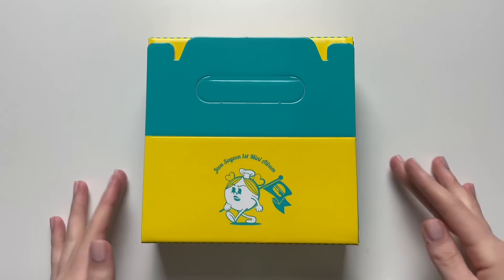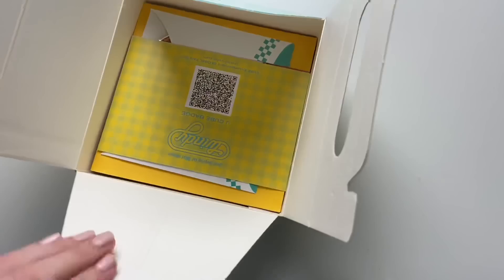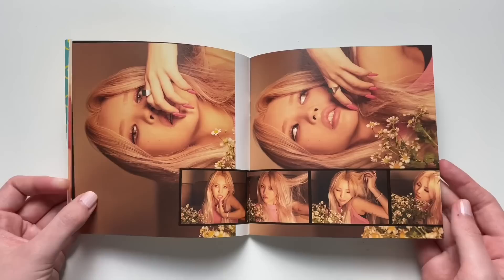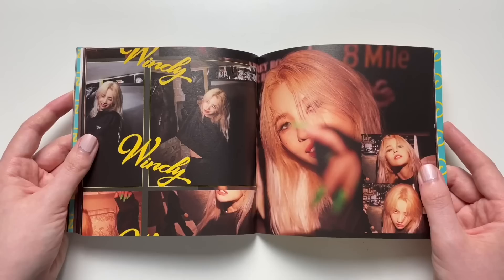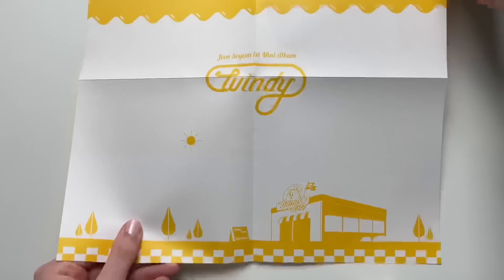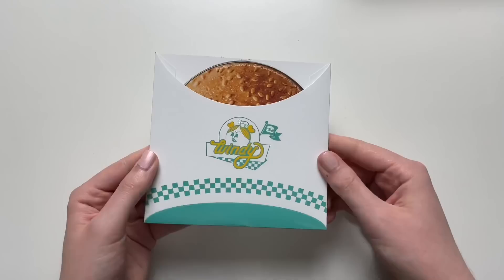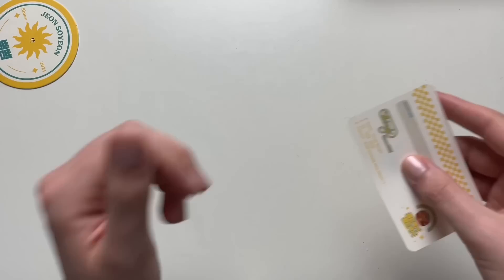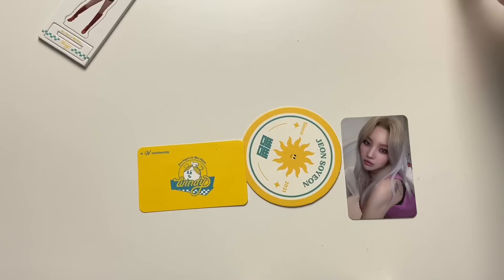♡Unboxing Jeon Soyeon 전소연 1st Mini Album Windy♡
This is probably one if the cutest and most unique album packaging i’ve ever owned :’D

This album comes with a CD, photobook, lyric paper, stickers, coaster, membership card, random standee, postcard and a randomly selected photocard.

I bought this album from: ktown4u

TRACKS:
1. 삠삠 (BEAM BEAM)
2. Weather
3. Quit
4. Psycho
5. Is this bad b number? (Feat. 비비(BIBI), 이영지)